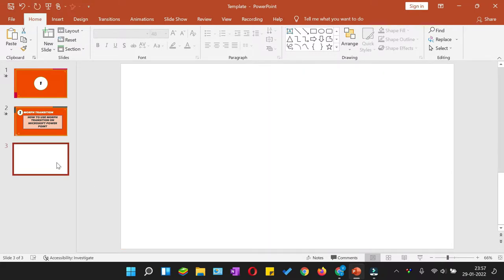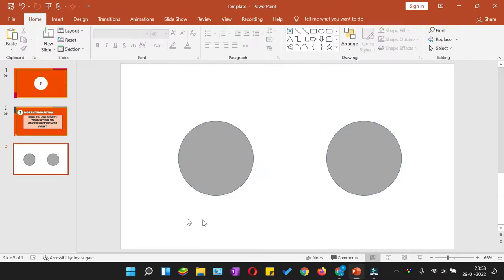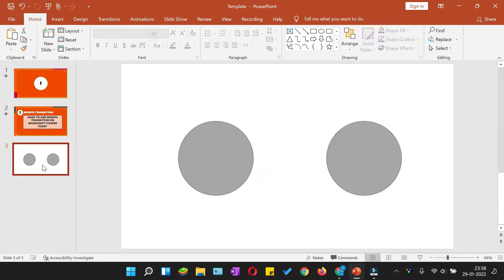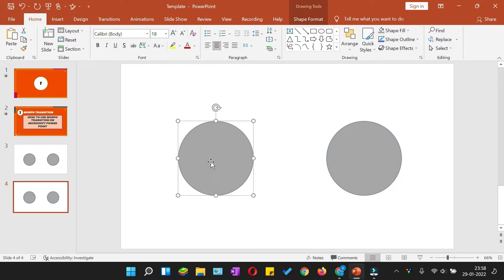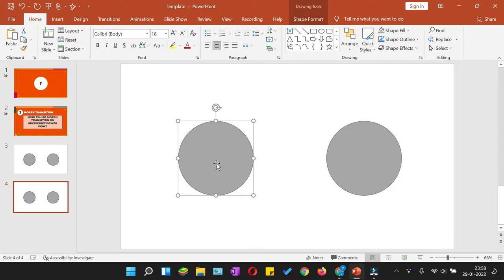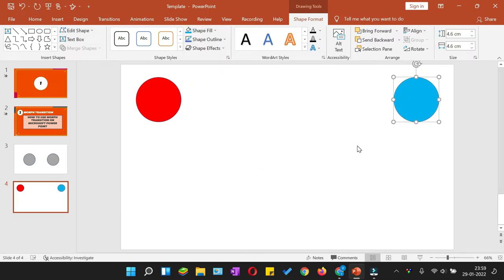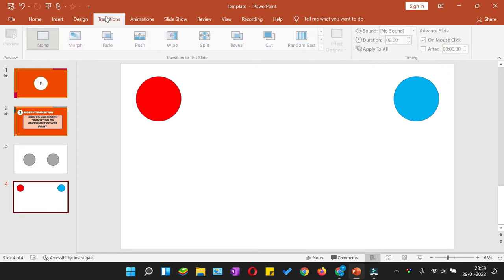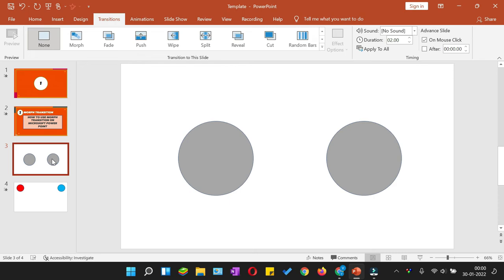How To Use Morph Transition in PowerPoint